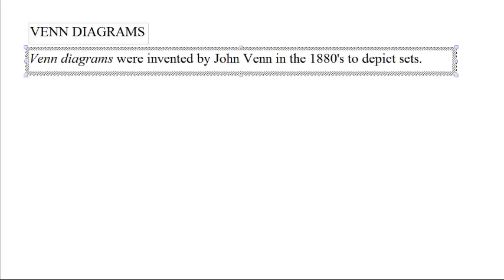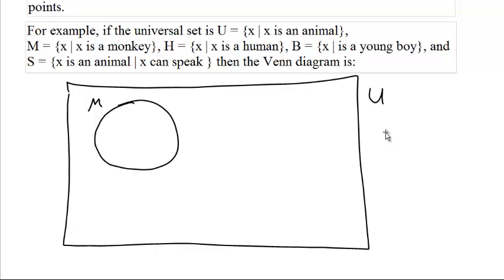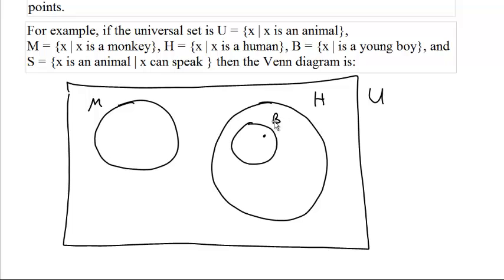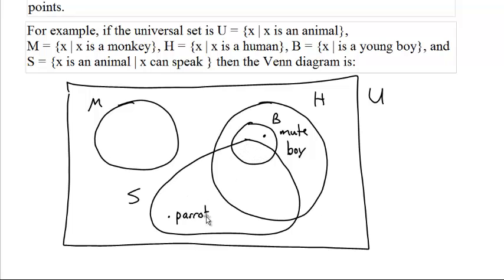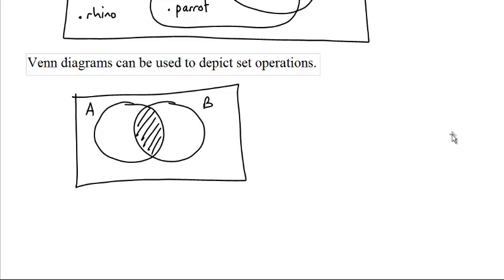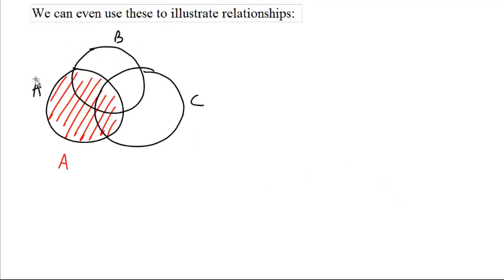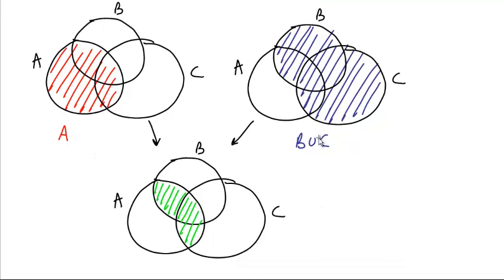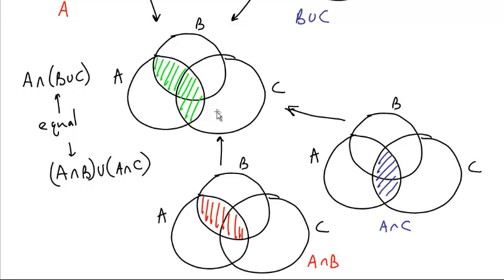venn diagrams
A brief introduction to Venn Diagrams